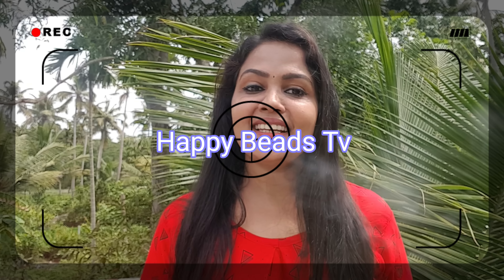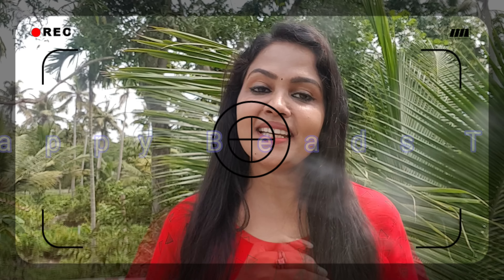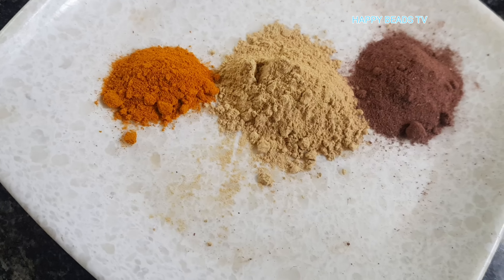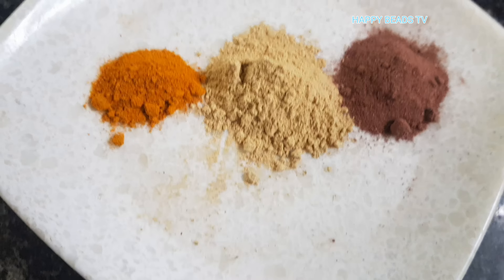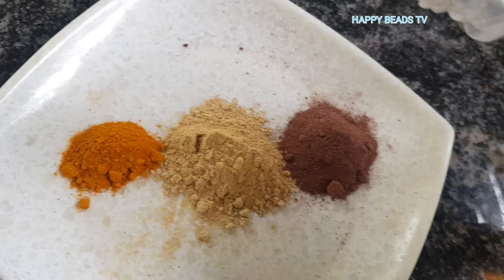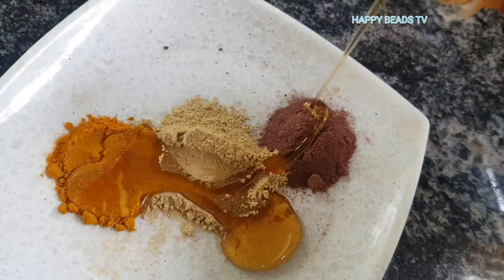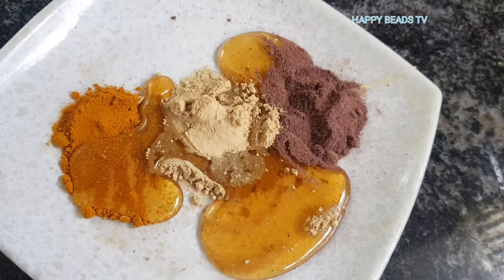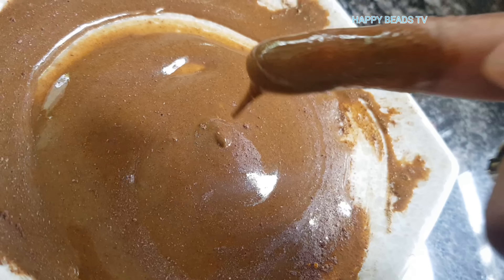Pre-Bridal Skin care to get Healthy & Glowing Skin in 2 weeks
Tips for Brides With Acne Marks and Breakouts

The last thing a bride-to-be wants is breakouts during the wedding. You should permanently remove makeup before you go to sleep, no matter how tired you are! Cleansing your face and nourishing it with a moisturizer are steps that you cannot miss if you want to remove acne marks. Most brides use a lot of concealers to cover up their acne and scars, so be very careful as primers and concealers are two makeup products that can suddenly break out into acne. Use the right makeup so that you don’t see breakouts closer to the wedding.

Best Toner

Good Vibes Rice Brightening Toner 120 ml, Hydrating Light Weight Moisturizing Glowing Face Spray Toner for All Skin Types, Natural, No Alcohol, Parabens & Sulphates, No Animal Testing